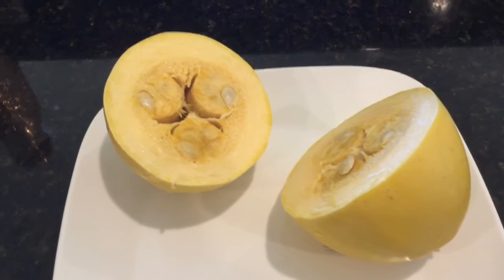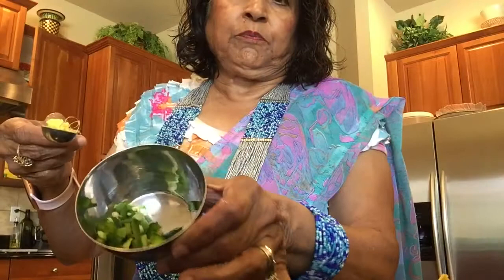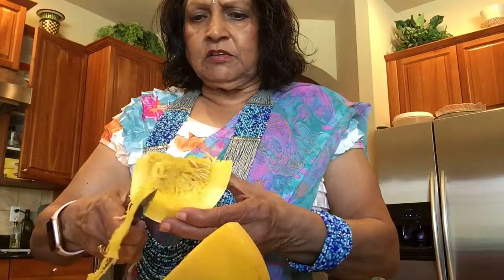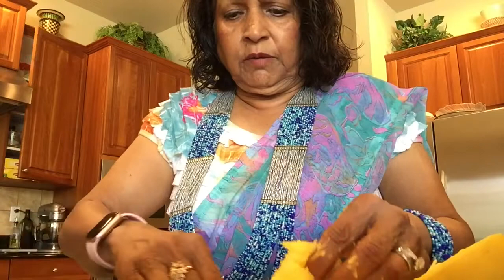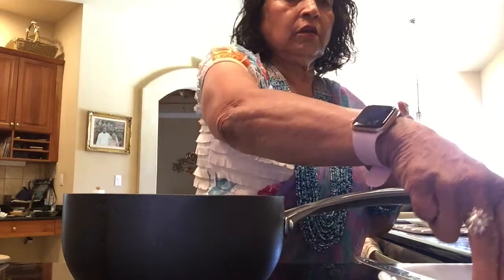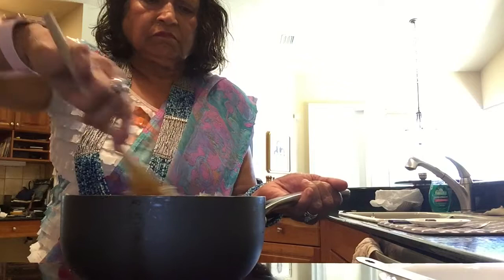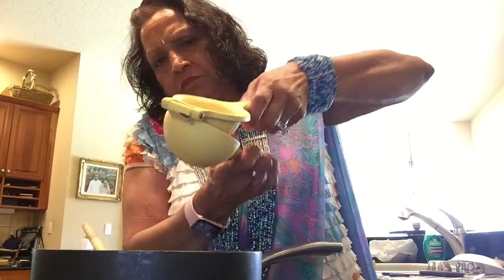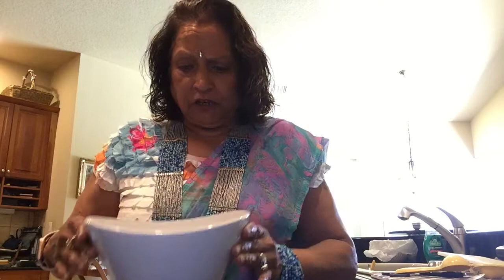Spaghetti Squash Sabji